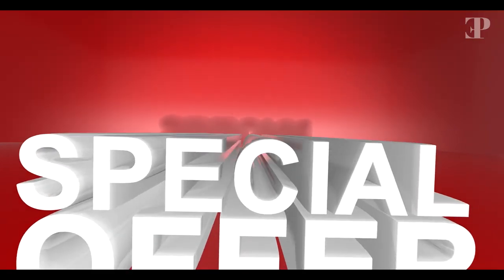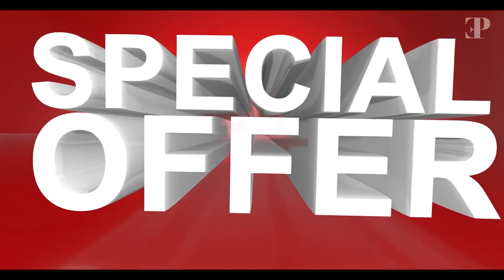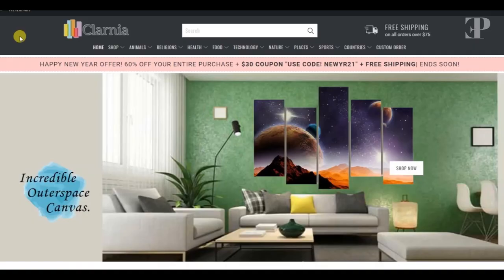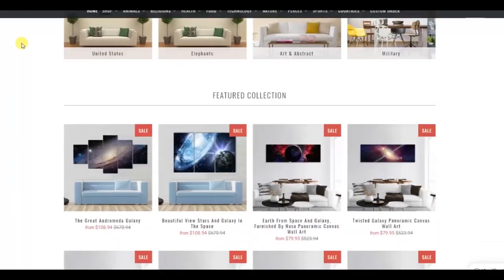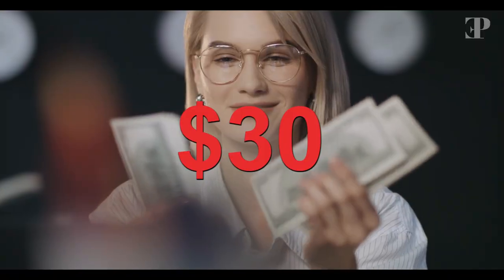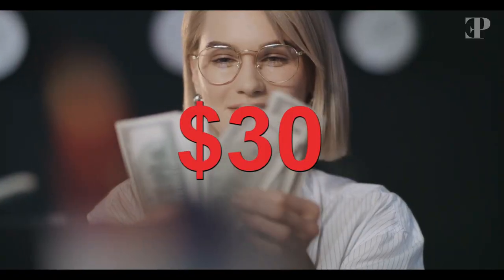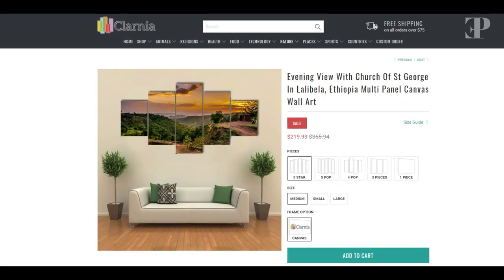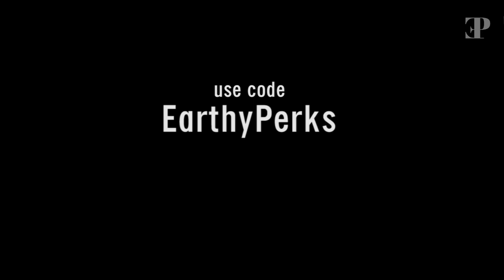Do You Know That Atmospheric Aerosol Has Much To Do With Climate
Who can imagine that sea salt, aka iodine, can show up in cloud formation over the marine environment? The increased cloud formation is then involved in altering the climatic patterns over maritime zones and the poles. This episode of Earthy Perks explains the science behind atmospheric aerosols. Watch the complete episode to get deeper insights.
We have something exciting for you. Earthy Perks and Clarnia are collaborating to quench your canvas wall art love. Now get nature wall art with amazing discounts. As a subscriber, tune in to Clarnia.com to approach the world's classy home décor canvas wall art prints and get a flat $30 deal.